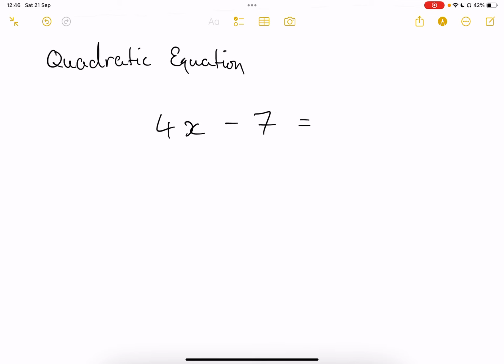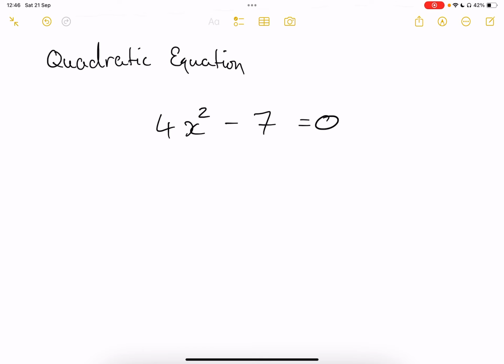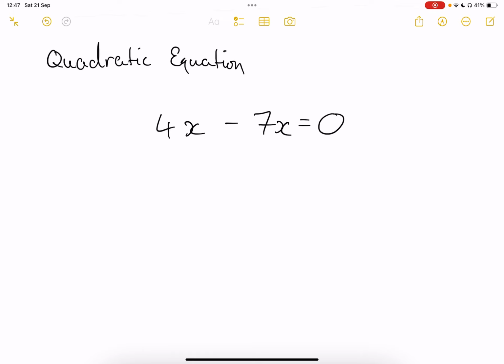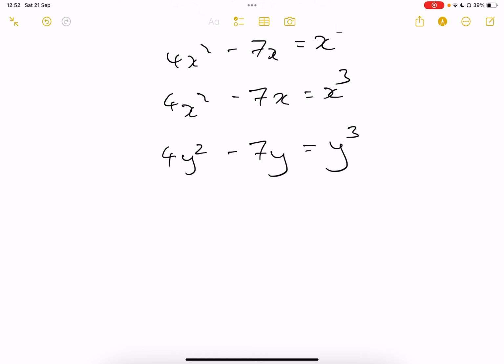6 - Teaching Quadratics - Changing the example sequence to improve presentation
This time I change the positive examples so they are no longer maximally different.

Although this risks introducing a stipulation problem, for this concept it massively speeds up the presentation, and much more precisely directs attention.

I include a brief explanation at the end on why I am mostly switching from the word ‘variable’ to the word ‘unknown’ for future videos.